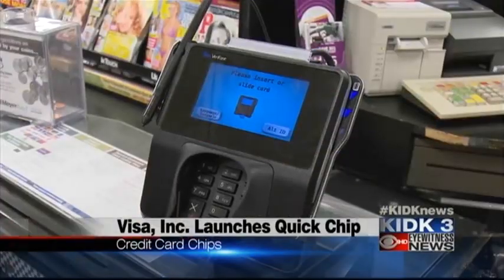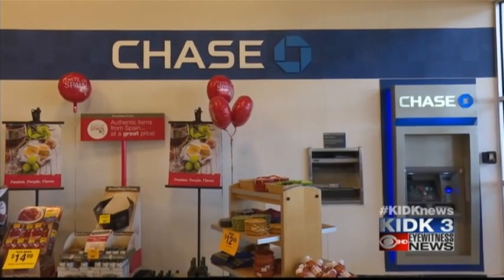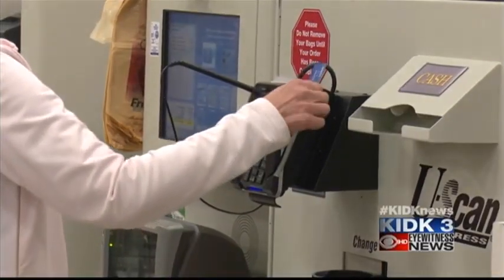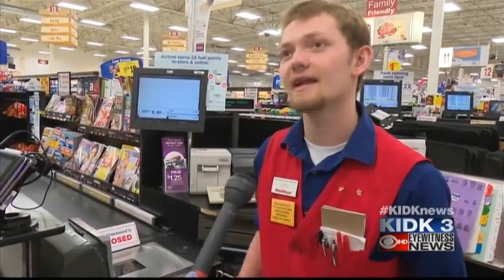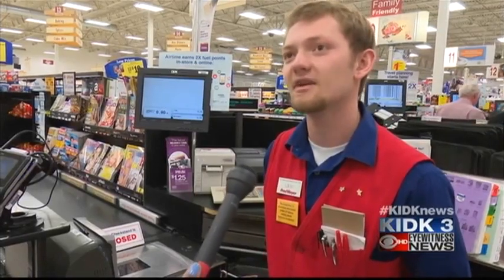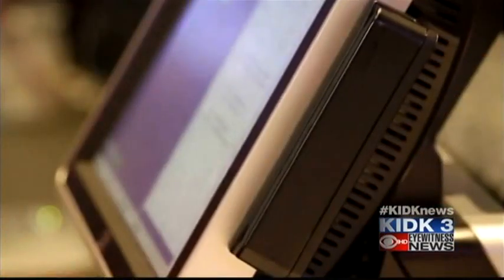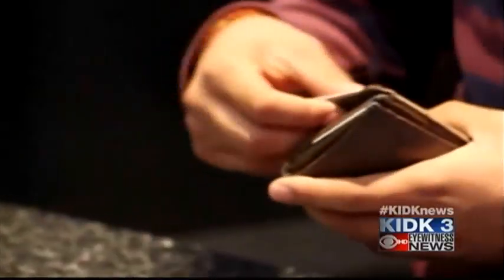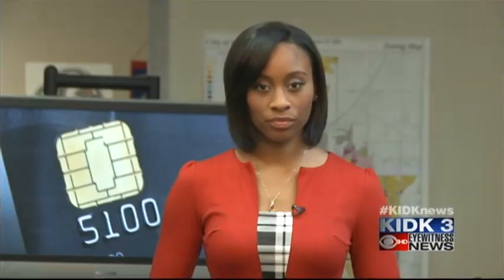Visa launches Quick Chip for EMV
Visa announced the launch of its newest solution that will speed up checkout times, called Quick Chip for EMV.